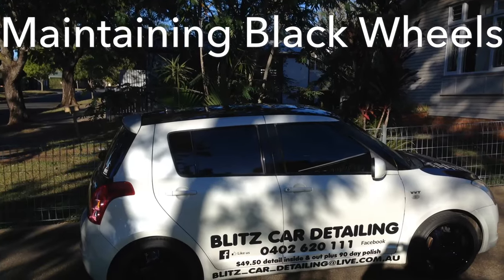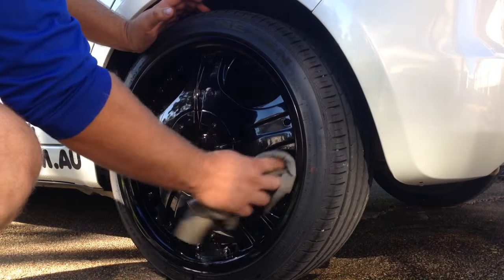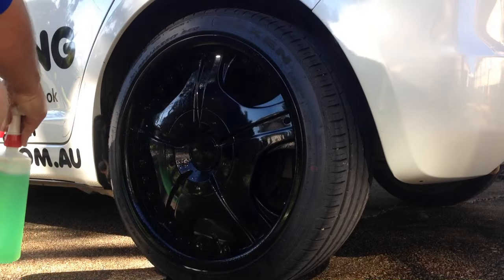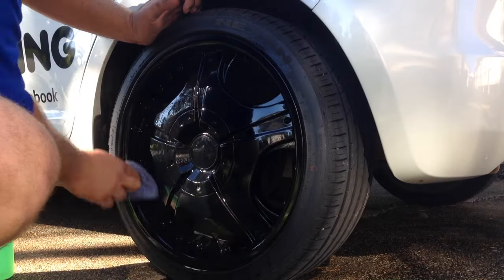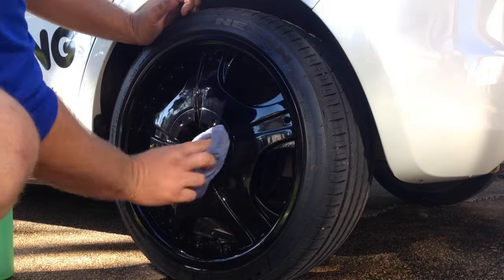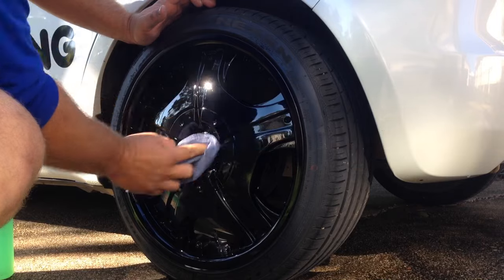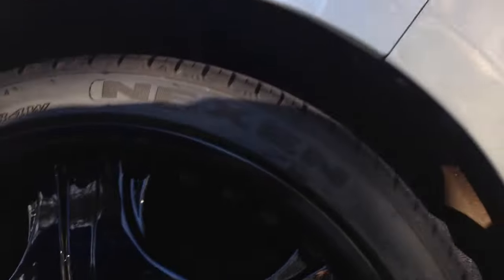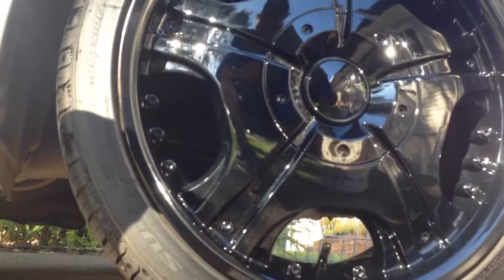How we clean Gloss Black Wheels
We have a short video showing how to clean gloss black wheels